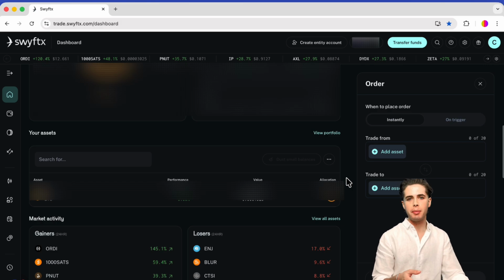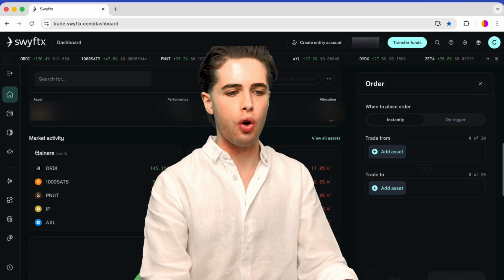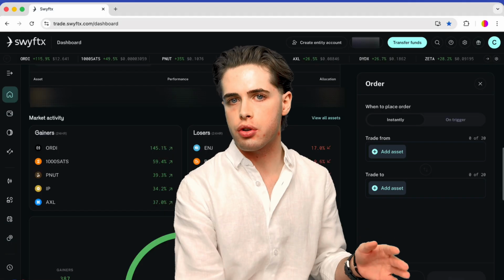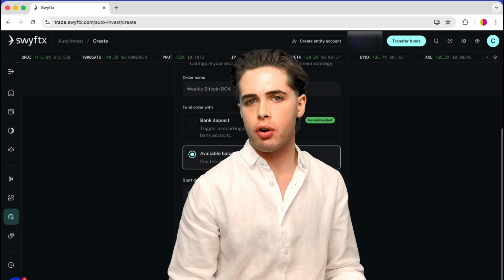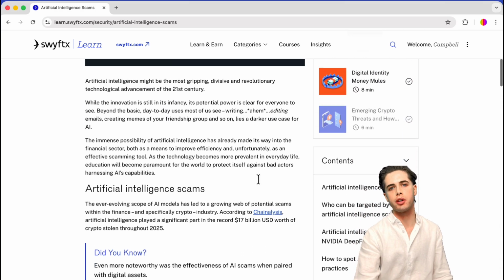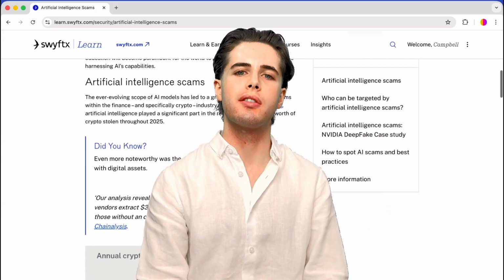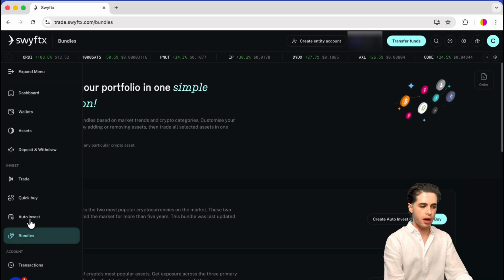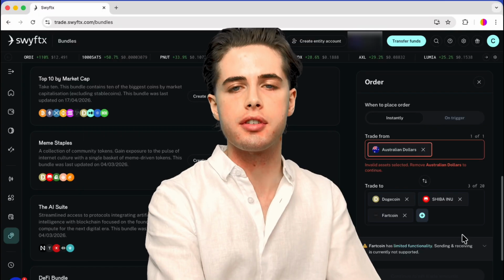5 Swyftx Hacks You Need to Know! - Swyftx User Guide for Beginners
Just bagged a Swyftx account but trying to move like a pro instead of a total exit-liquidity larva?

We’re diving deep into our 5 top features on the platform that’ll help you stop fumbling the bag and start trading like a whale.

Still sidelined? Sign up, verify, and grab $20 in free BTC to kickstart your bags. T&Cs apply.

Chapters:

00:00 - Intro

00:22 - Market Value Summary

00:47 - Automated Orders

01:15 - Learn and Earn

01:43 - SMSF

02:14 - Bundle